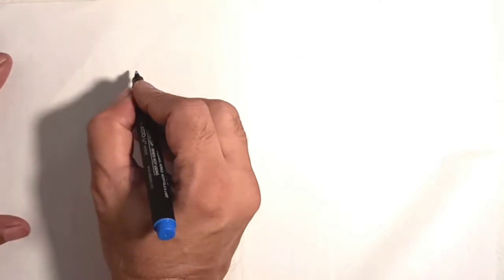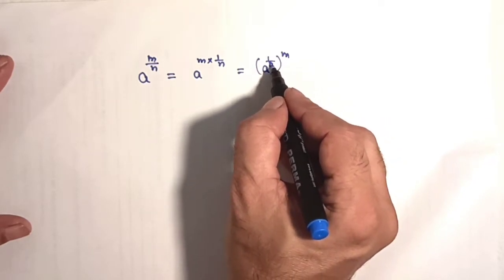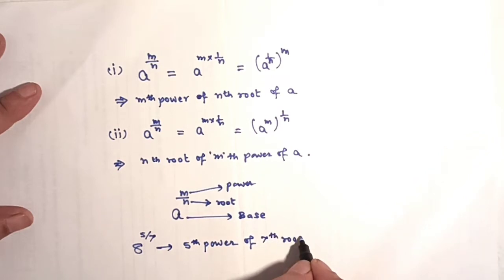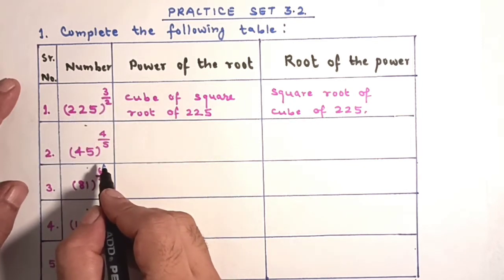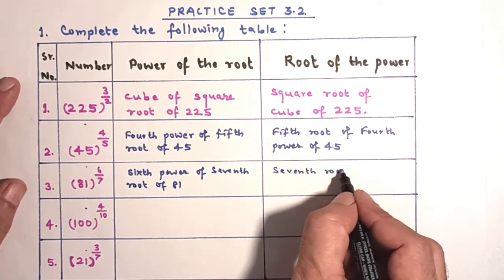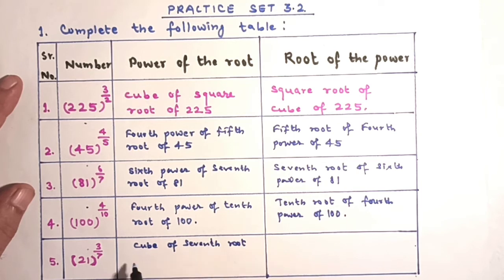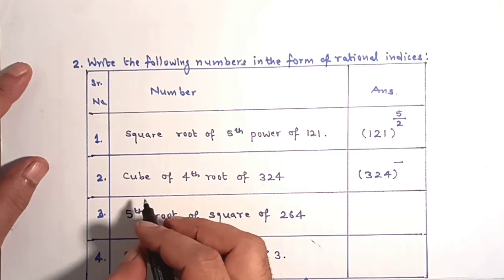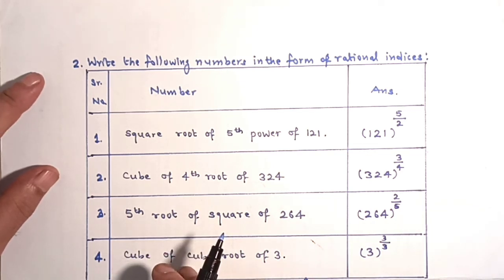Indices and Cube root: Practice_Set:3.2